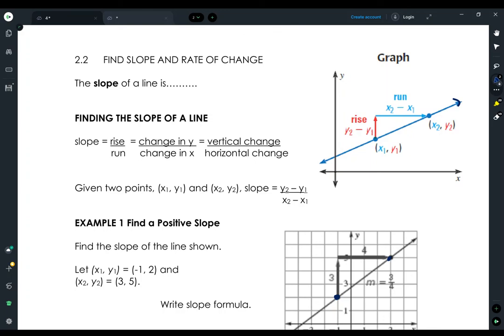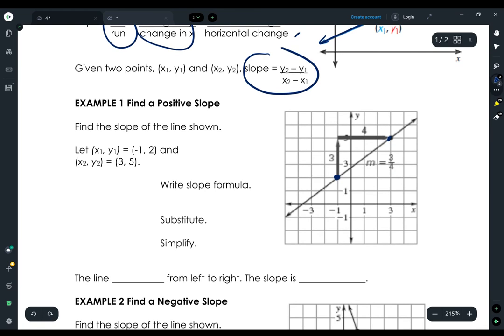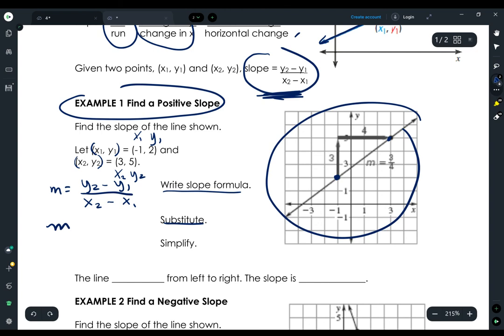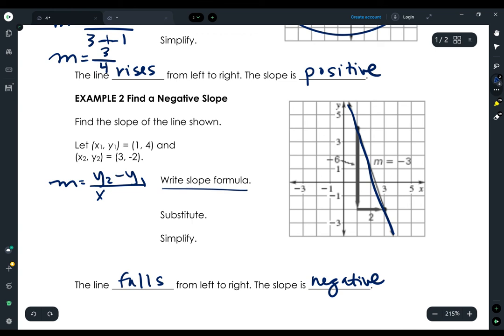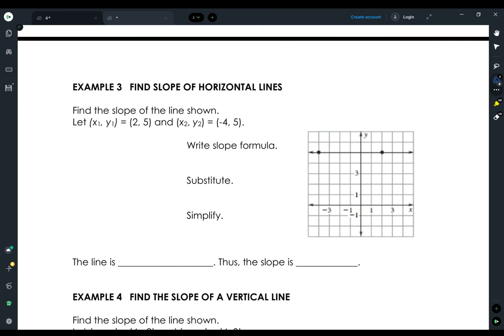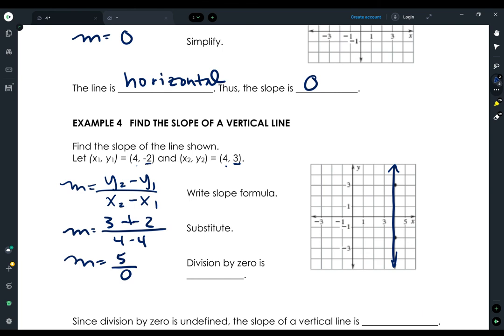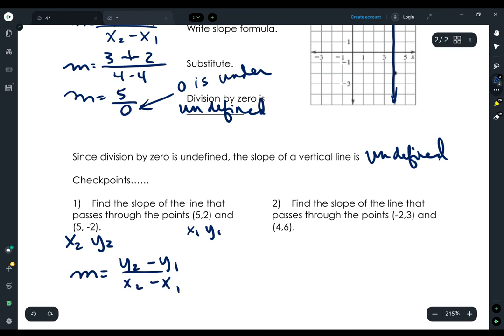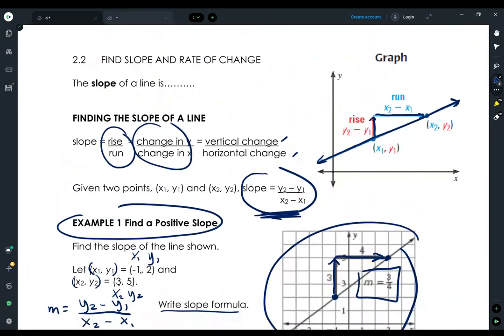Survey 2.2 Slope Formula Notes